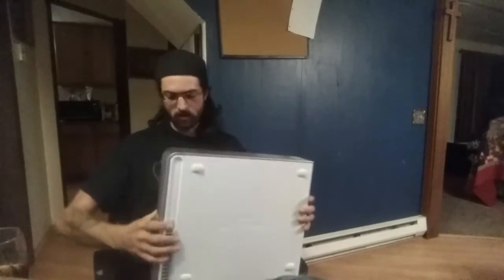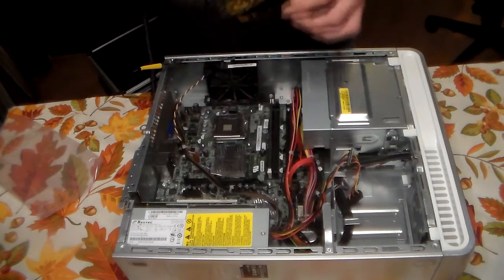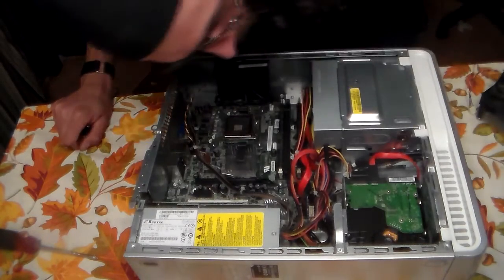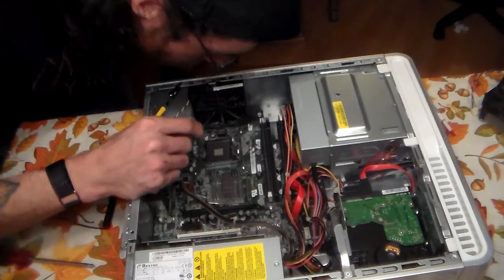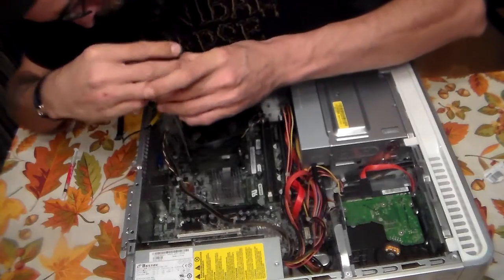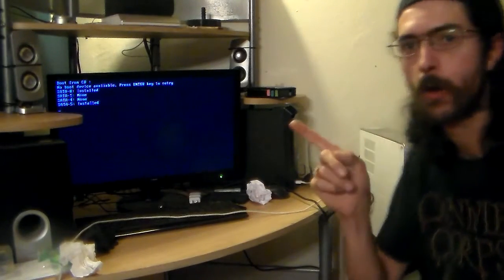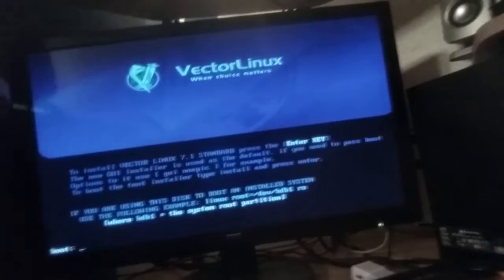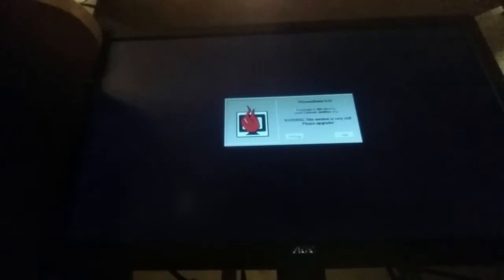$15 Dell PC Repair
In this video I repair a dead pc that had no brains that I got from my great uncle